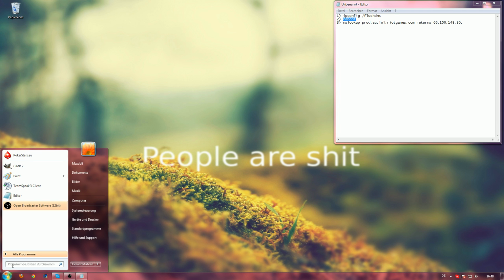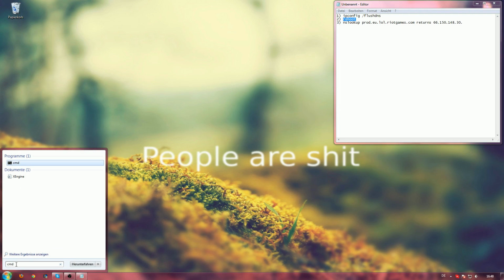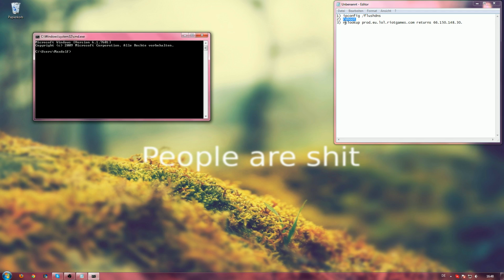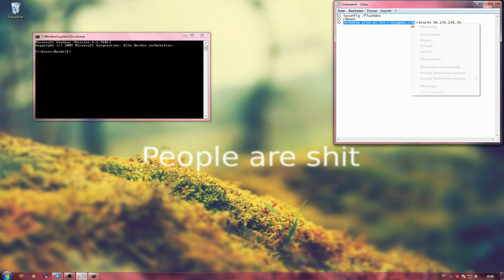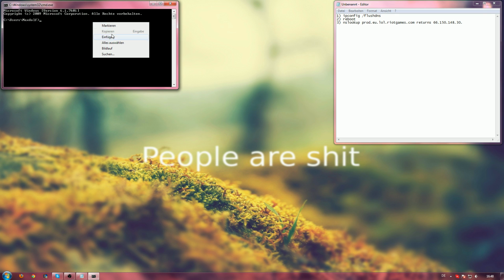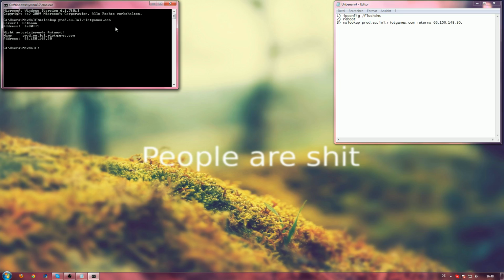How to fix the Login Bug on Europe West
Remake without sexy Wallpaper
Commands to copy & paste :
1) ipconfig /flushdns
2) reboot
Don't forget to reboot !